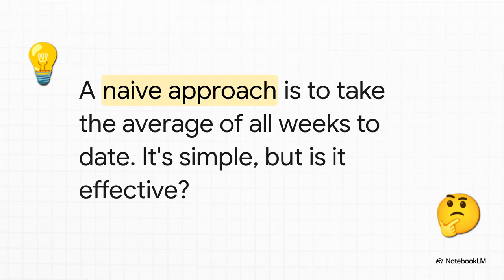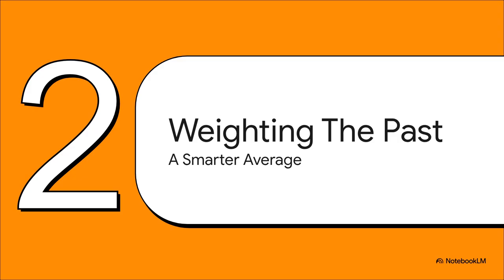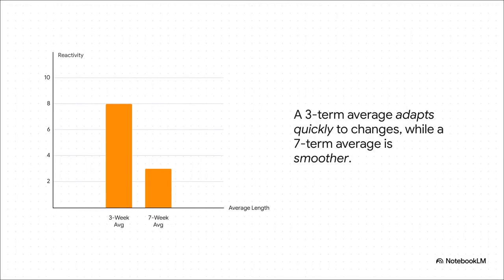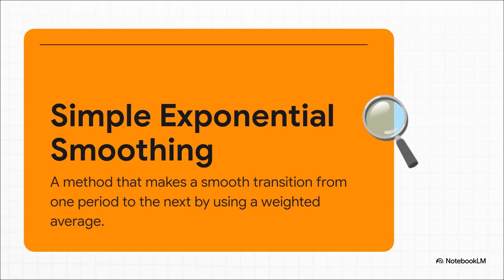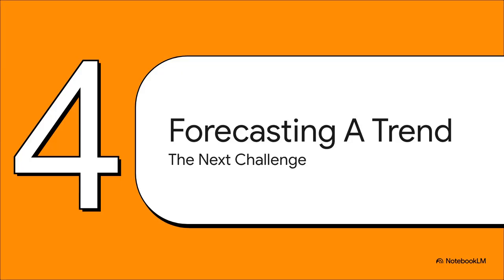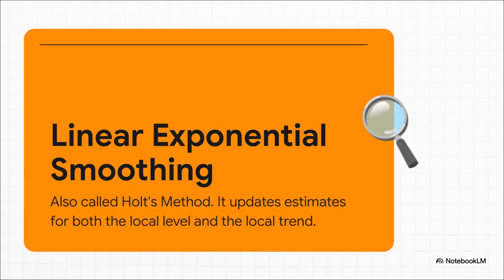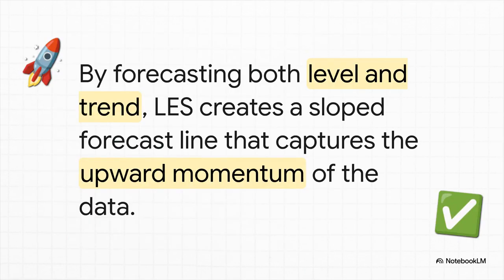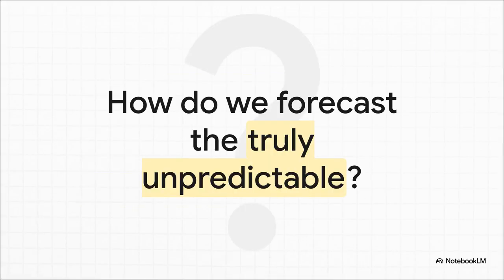FORECASTING (TOPIC III): Forecasting Trends with Exponential Smoothing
Explores time series forecasting using exponential smoothing. Covers basics (moving averages, Simple Exponential Smoothing, exponentially weighted moving averages), forecasting mechanics, and roles of starting values & smoothing constants. Extends to advanced methods such as Linear Exponential Smoothing, damped trends, and transformations for non-linear growth or variance stabilization.